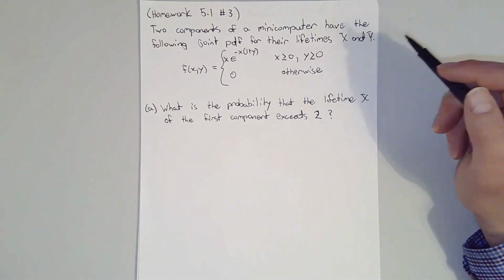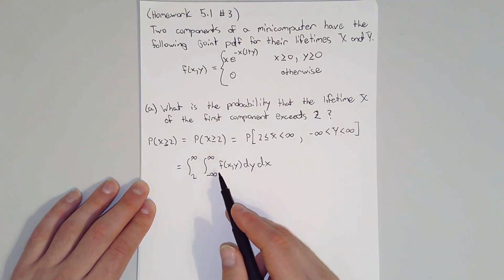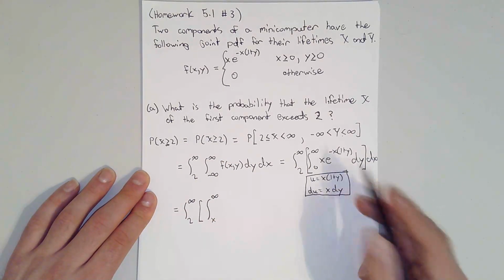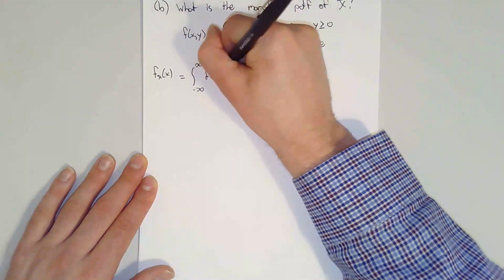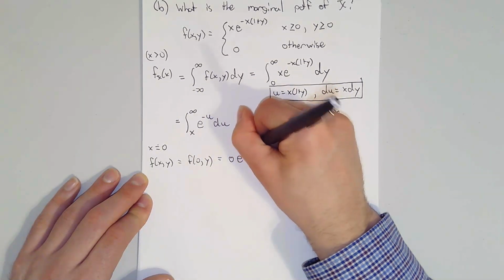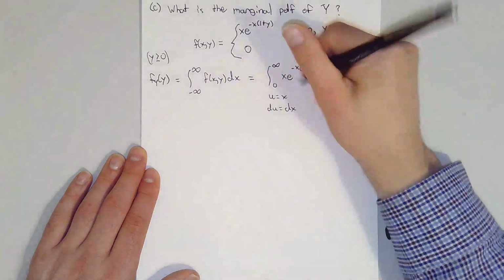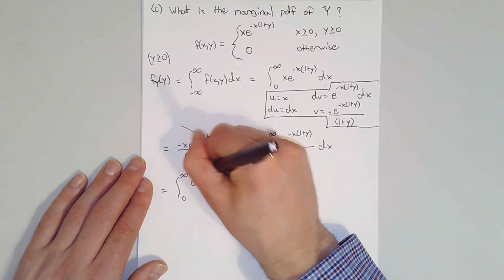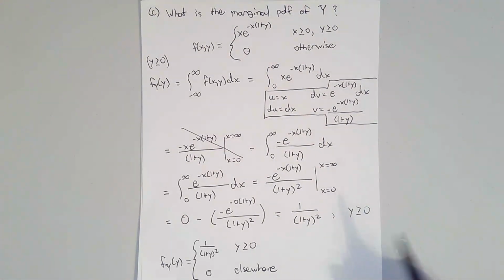Homework 5.1 #3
This is a practice problem that deals with the joint distribution of two continuous random variables X and Y.